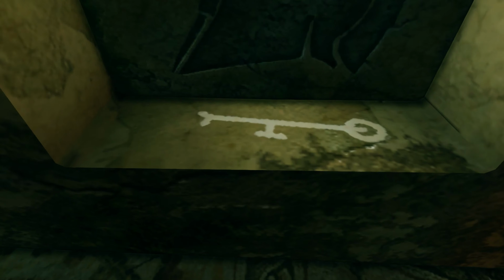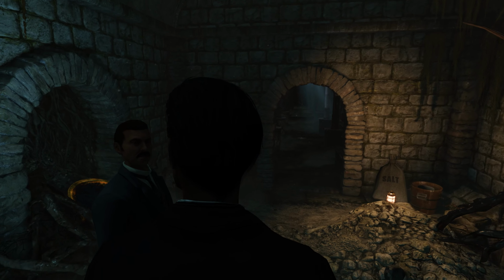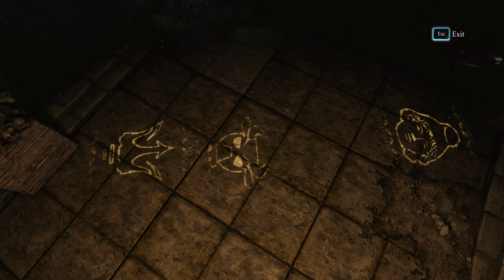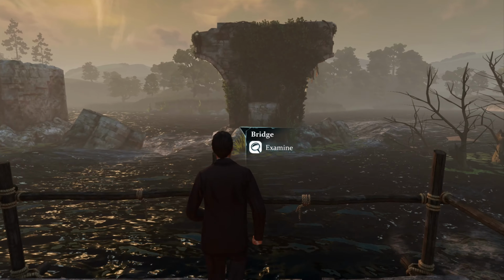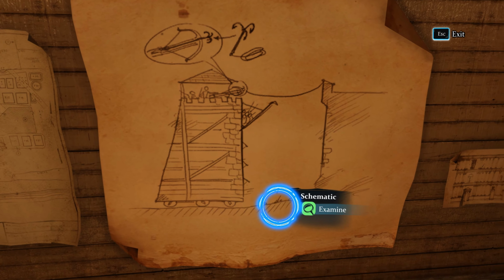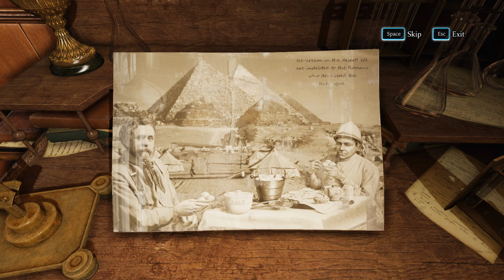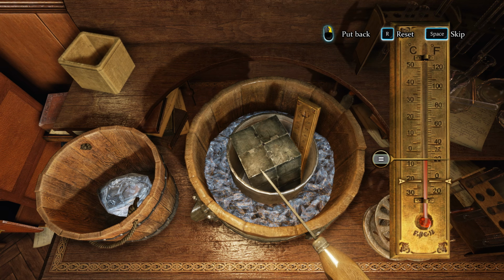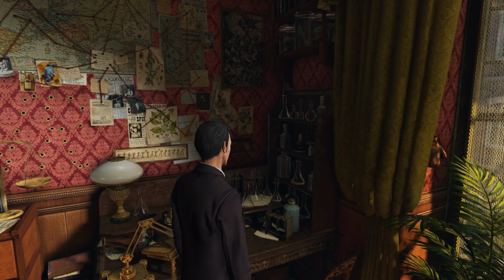Sherlock Holmes Crimes and Punishments Walkthrough Part 12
Sherlock Holmes: Crimes & Punishments is an adventure mystery video game in the Sherlock Holmes series developed by Frogwares in 2014 and distributed by Focus Home Interactive from 2014 to 2019 for Microsoft Windows, PlayStation 3, PlayStation 4, Xbox 360, and Xbox One. Frogwares regained the publishing rights to the title on Steam and the game reappeared on other platforms in the start of 2020. A Nintendo Switch version was released on February 3, 2022.

The game takes place in London and its suburbs in 1894 and 1895 with gameplay focused on finding the right culprit and making the moral choice of absolving or condemning them. The game is the first in the series to use the Unreal Engine 3, and was inspired by Arthur Conan Doyle's original stories. The game is split into six cases of murders, disappearances and thefts written in the tradition of Doyle novels. Its title is a play on the title of the Russian novel Crime and Punishment by author Fyodor Dostoyevsky, which Sherlock is frequently seen reading during the game.